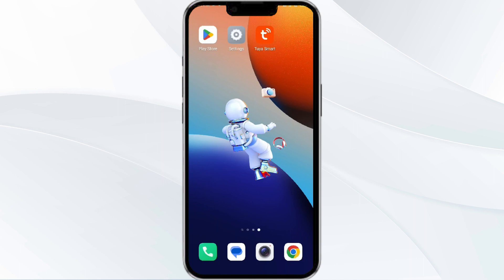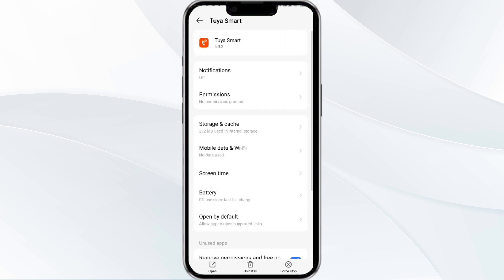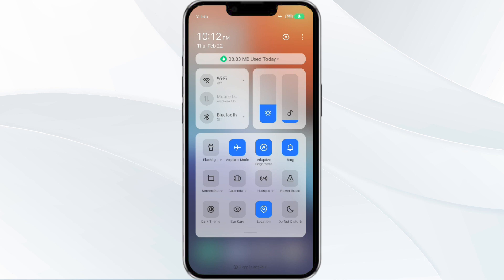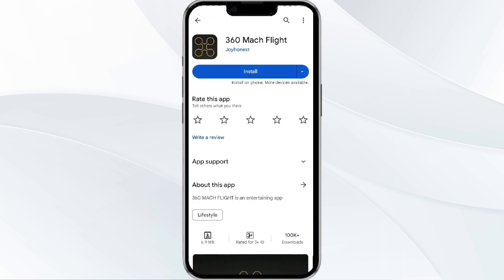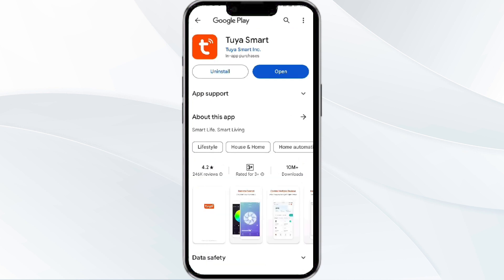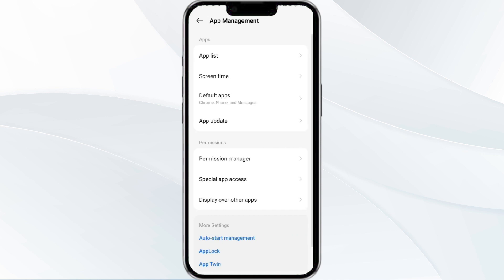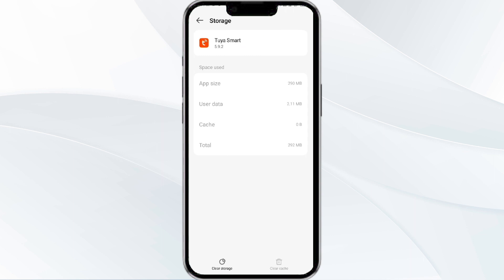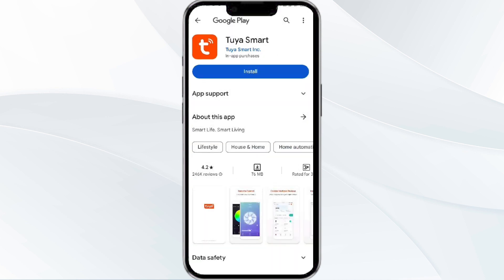How To Fix Tuya Smart App Not Working, Keep Crashing, Keep Stopping, Stuck On Loading Screen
In this tutorial video, learn how to troubleshoot and fix common issues with the Tuya Smart App, such as it not working, crashing, stopping, or getting stuck on the loading screen. Follow step-by-step instructions to resolve these problems and get your smart home devices up and running smoothly again.

00.00  Introduction
00:14  Solution1 Force Close & Restart The Tuya Smart App
00:44  Solution2 Disable And Enable Your Internet Connection
01:07  Solution3 Update The Tuya Smart App To The Latest Version
01:42  Solution4 Clear Tuya Smart App Cache
02:12  Solution5 Uninstall & Reinstall The Tuya Smart App
02:32  Solution6 Wait For Sometime & Try Again